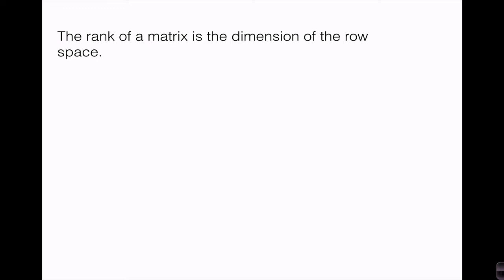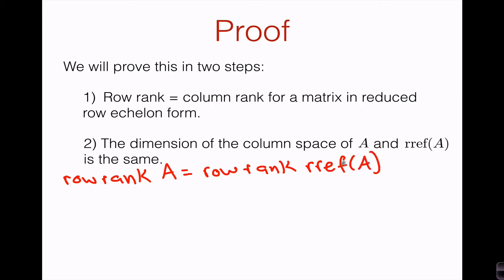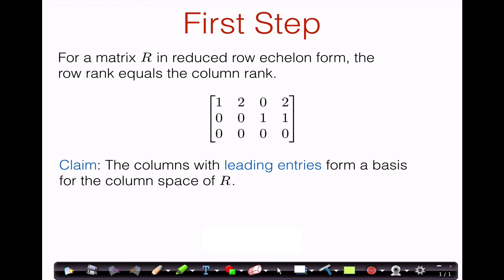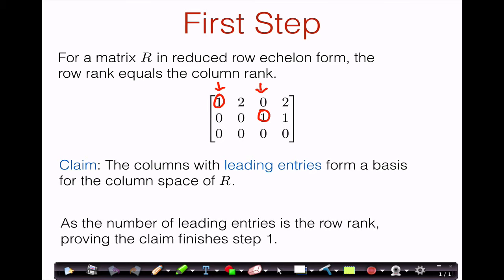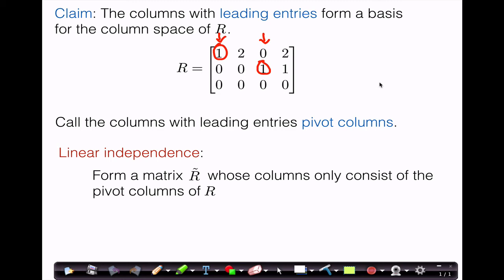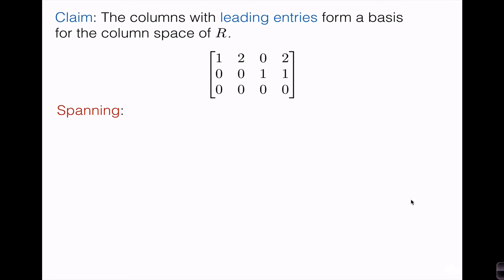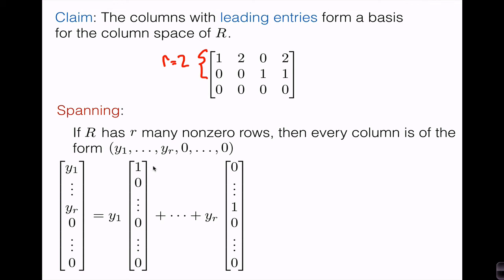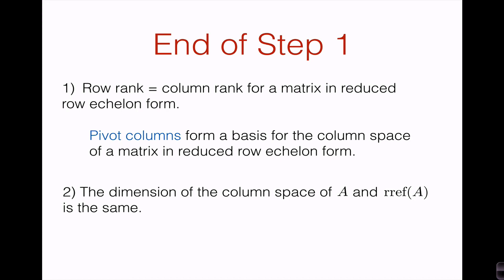Row rank equals column rank part I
We prove that the dimension of the column space of a matrix equals the dimension of its row space.  This is part I of II.